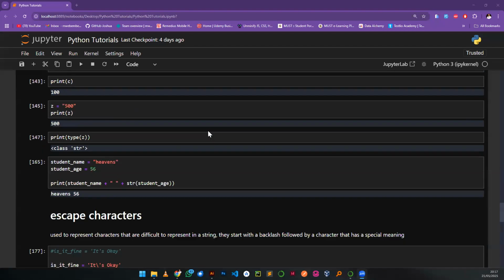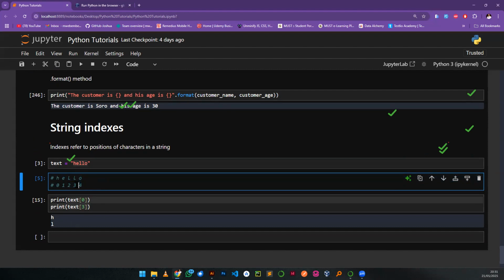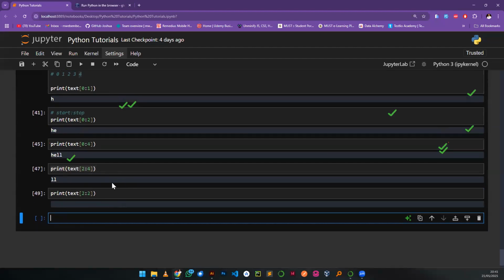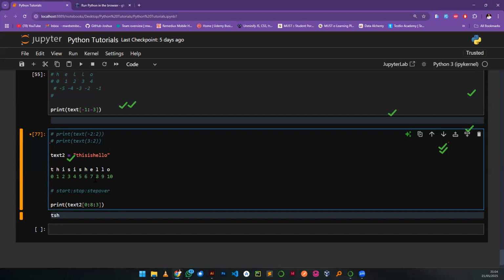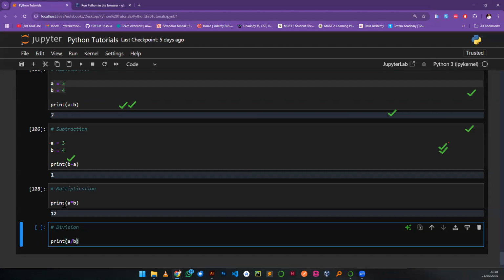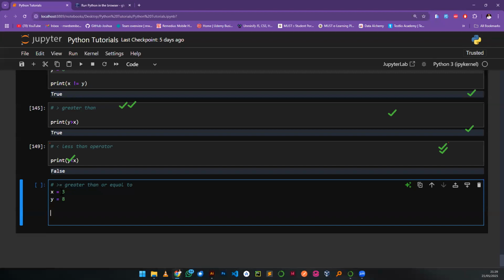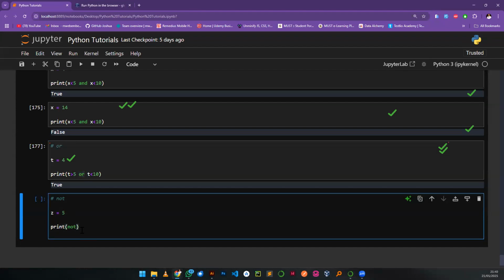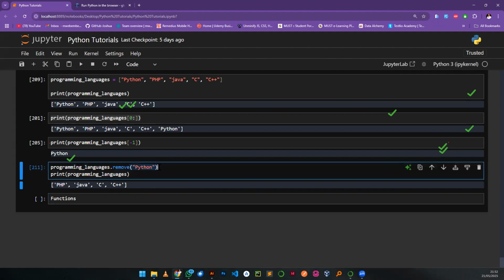Python, Data Science, ML & AI Bootcamp Session 3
In this beginner-friendly session from Remedius Mobile Health, we kick off your journey into the world of Python programming — one of the most powerful and easy-to-learn languages used in web development, data science, automation, AI, and more.

What You’ll Learn in This Video:
✅ Slicing
✅ Operators and Math Functions
✅ Lists introduction

Whether you're completely new to programming or brushing up on the basics, this session lays the foundation for everything to come.

Tools Used:
✅Python 3.x
✅Visual Studio Code (VS Code)
✅Anaconda (Jupyter Notebooks)

Tip: Don’t worry if it doesn’t all make sense right away — the magic happens when you keep practicing!